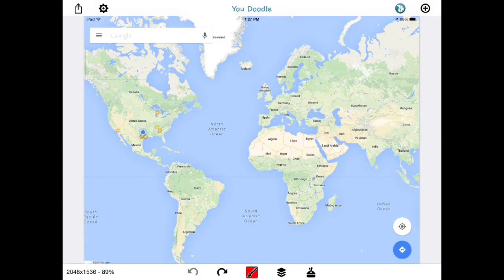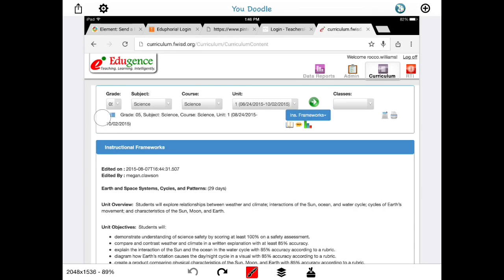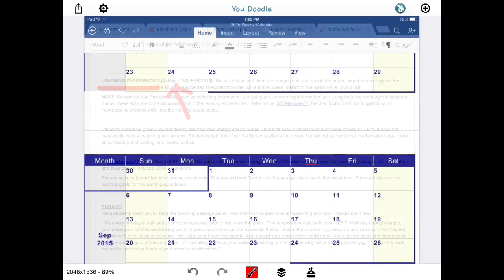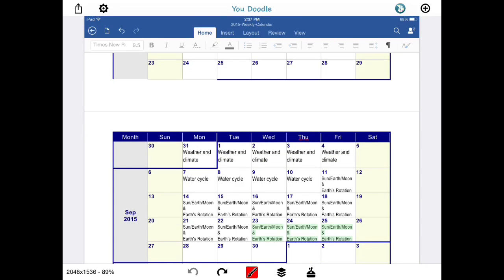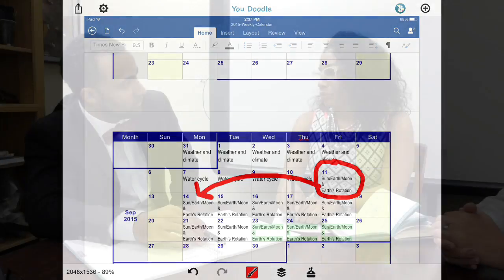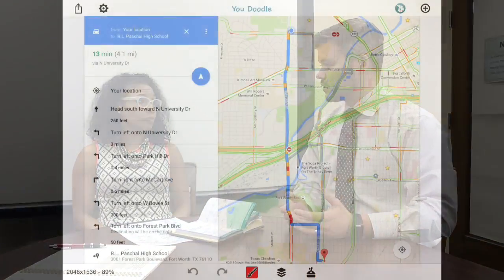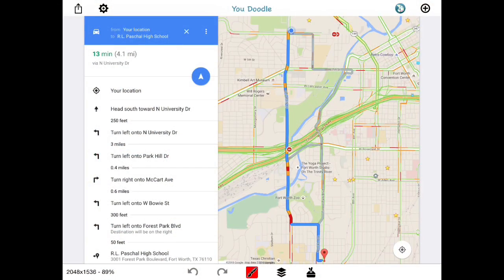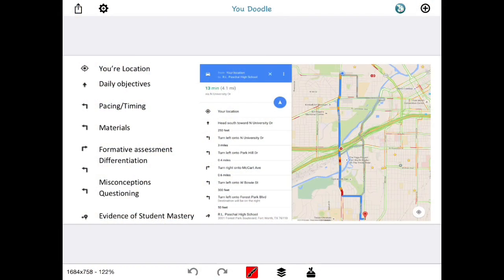3 Types of Lesson Plans